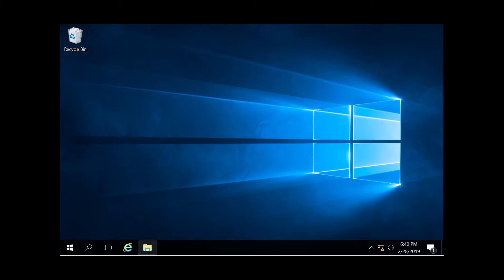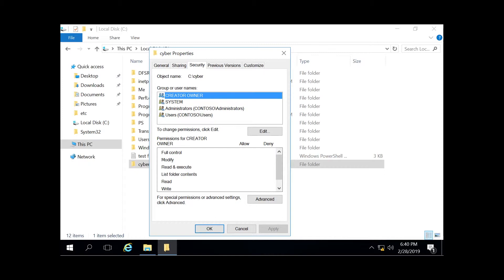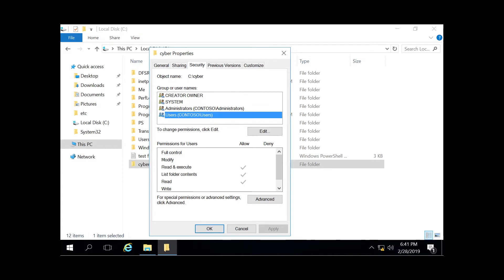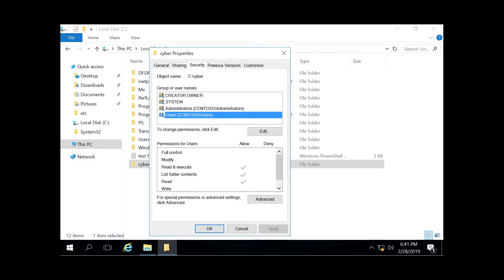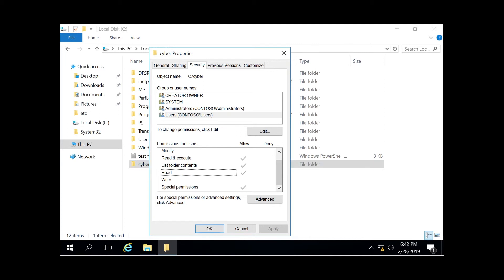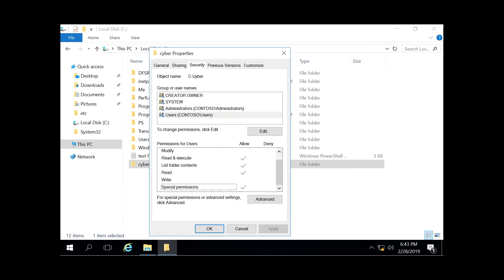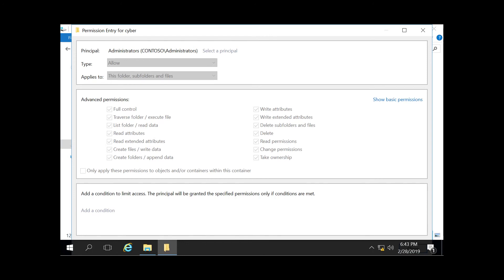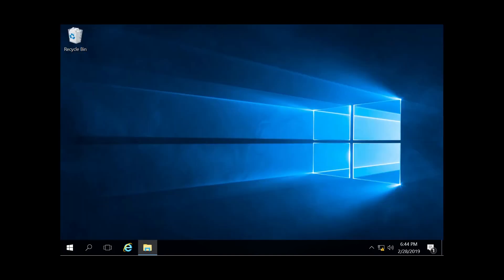Windows - NTFS Folder Permissions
Get your security practices in order by properly assigning NTFS file and folder permissions!